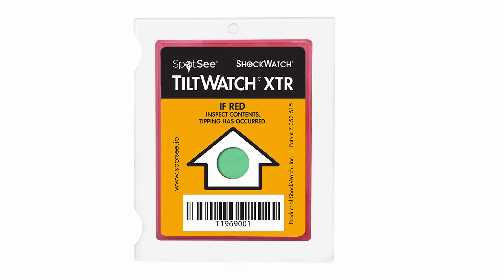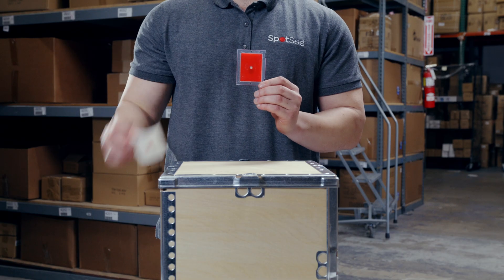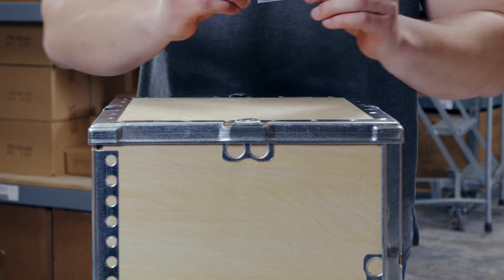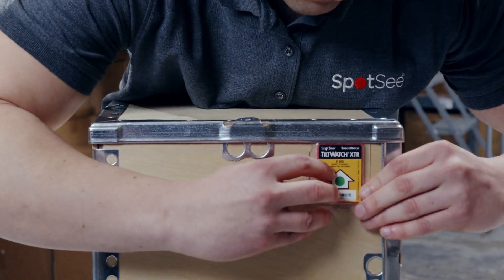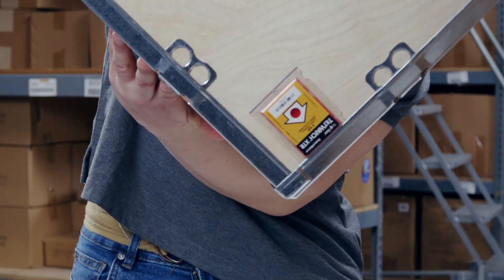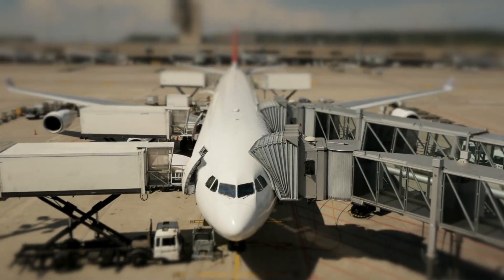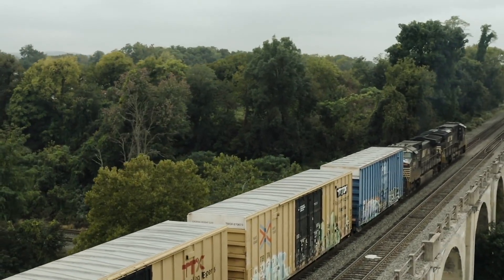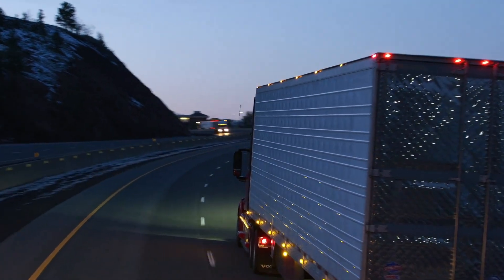TiltWatch XTR - How to Use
SpotSee's TiltWatch XTR: Precision Tilt Monitoring for Your Valuable Shipments

Introducing SpotSee's TiltWatch XTR, the advanced solution for monitoring tilt and ensuring the safe handling of your valuable goods. Designed to detect and record any tilting beyond acceptable limits, TiltWatch XTR provides clear visual evidence of mishandling during transportation and storage.

Key Features:

Accurate Tilt Detection: Monitors and indicates tilts beyond a preset angle, ensuring precise and reliable tracking.
Easy Application: Simple to attach to any shipment, activating automatically without any additional setup.
Clear Visual Indicator: Highly visible design shows immediate evidence of unacceptable tilting.
Durable and Reliable: Built to withstand various transportation and storage conditions.

Benefits:

Prevent Damage: Reduce the risk of damage to sensitive and delicate items by monitoring for improper handling.
Increase Accountability: Provide clear evidence of mishandling, encouraging careful handling by all parties.
Enhance Customer Satisfaction: Ensure products arrive in perfect condition, improving overall customer experience.
Streamline Claims: Simplify damage claims with clear, indisputable evidence of mishandling.
Watch our video to learn more about how TiltWatch XTR can help you protect your shipments and improve your supply chain integrity.